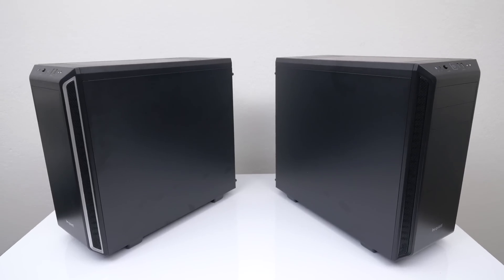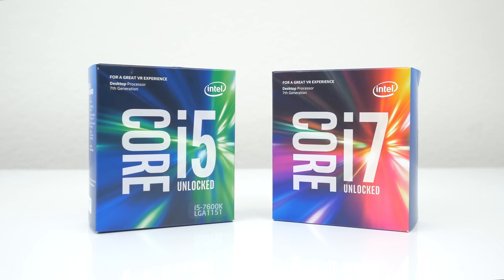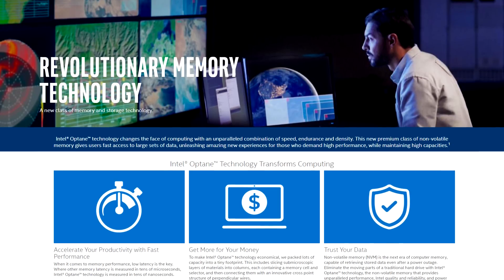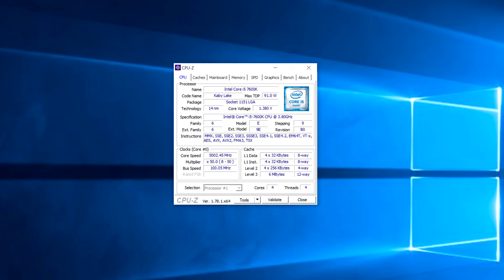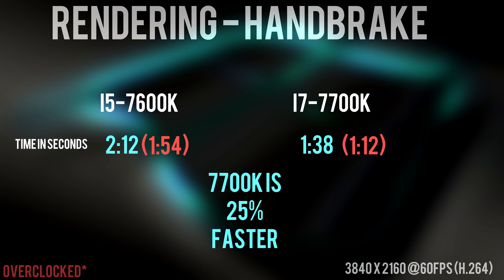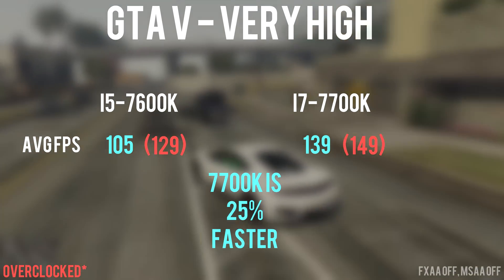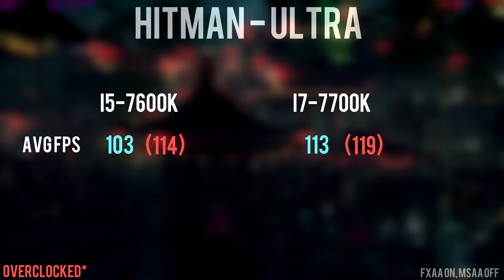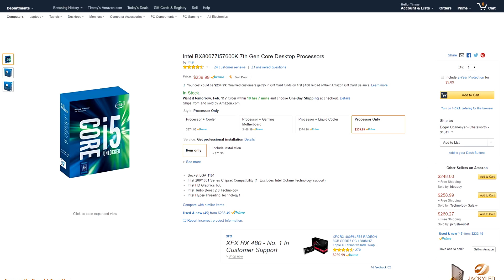i5-7600K vs i7-7700K - Which Should You Buy?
A comparison between intels new 7th gen Kaby Lake processors.